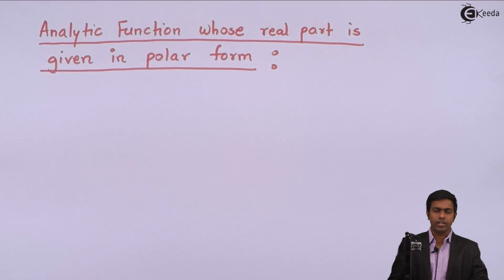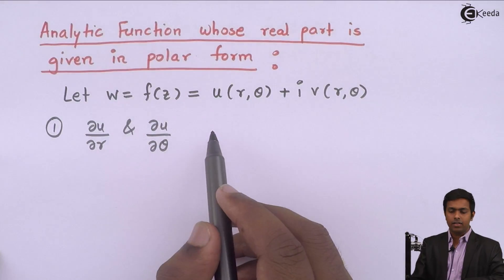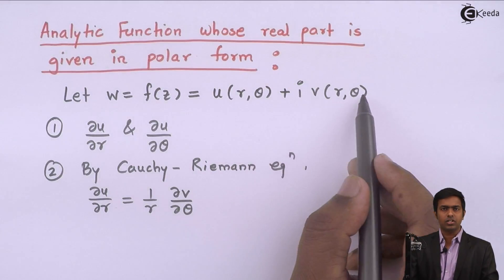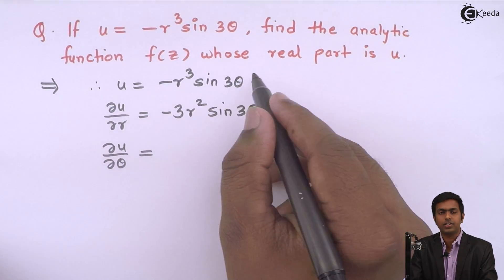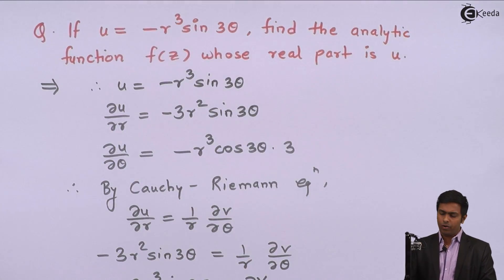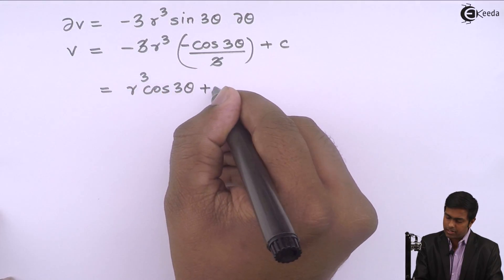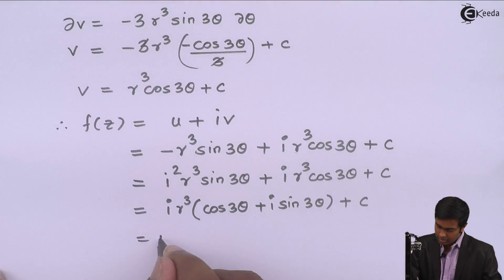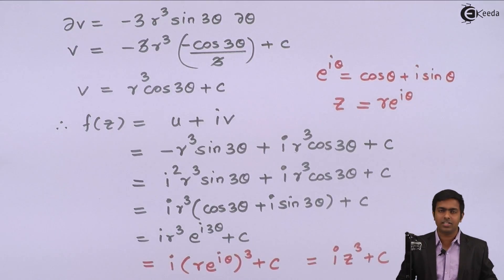How To Find Analytic Function (Real Part is Given in Polar Form) - Complex Variable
Video Name - How To Find Analytic Function (Real Part is Given in Polar Form)

Happy Learning